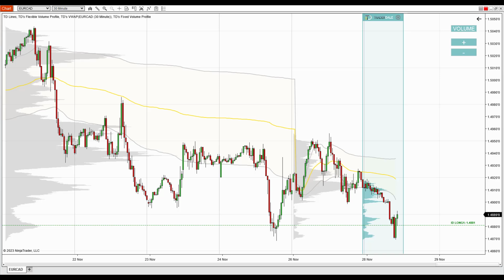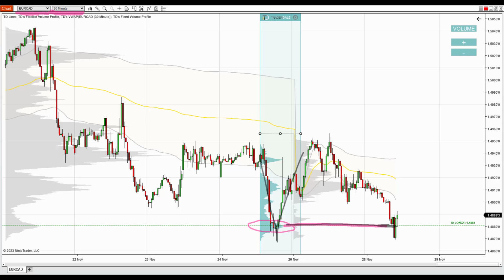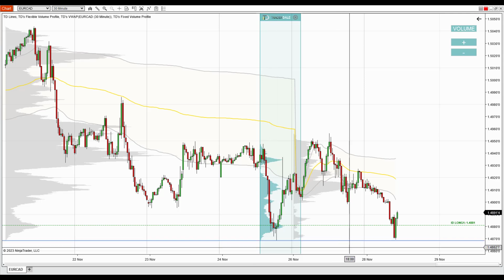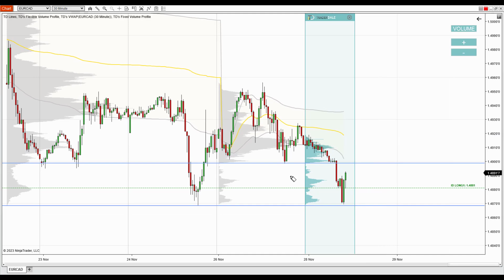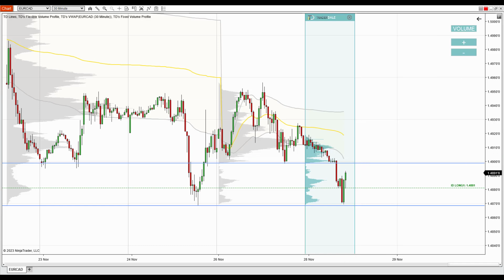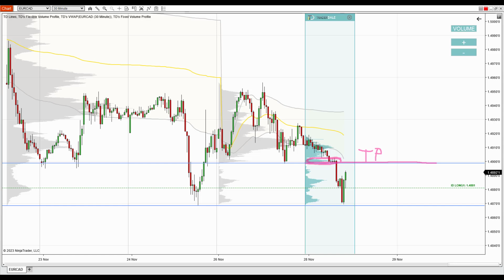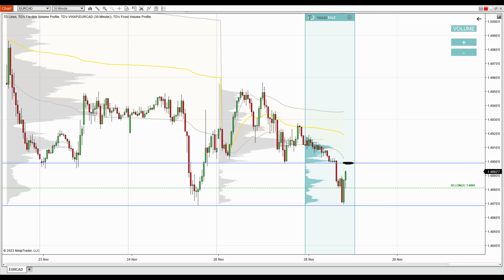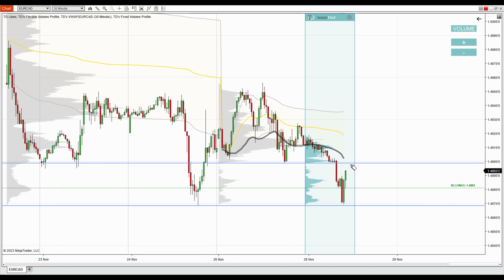Take Profit Placement with Volume Profile, VWAP and Price Action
Introduction          (0:00)
Trade Recap    (0:27)
SL & TP Placement  (1:06)
VWAP Analysis   (3:46)
Black Friday Sale   (5:48)

Happy trading!
-Dale